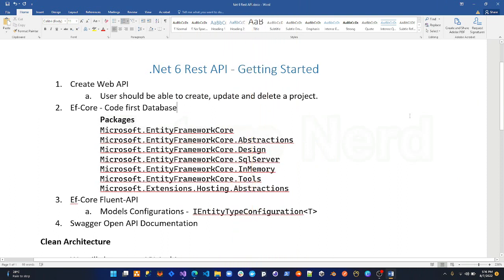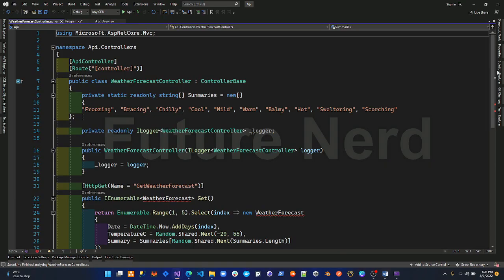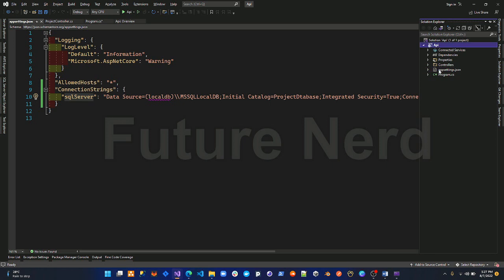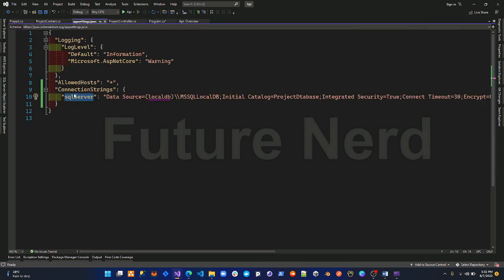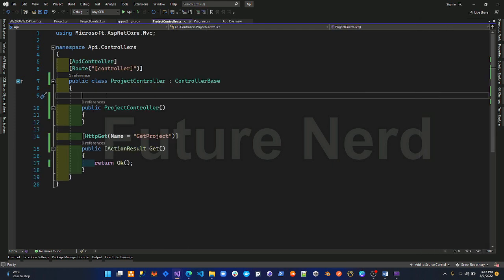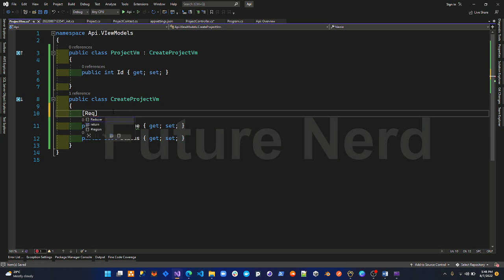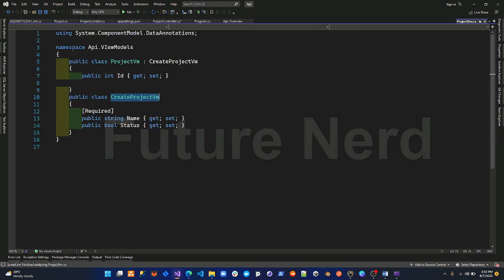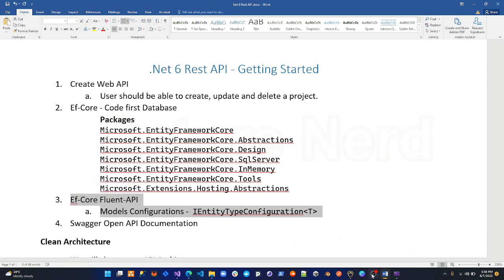.Net 6 - Rest API Getting Started | Code First Approach | API CRUD | Part(01)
How to create .net rest API with code first database approach?
Swagger UI
Efcore Database ORM
API CRUD